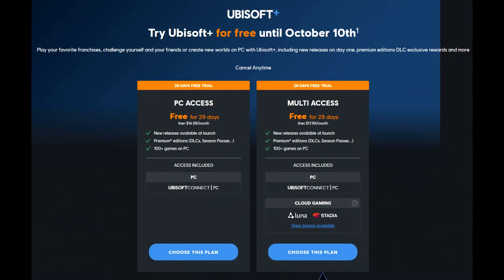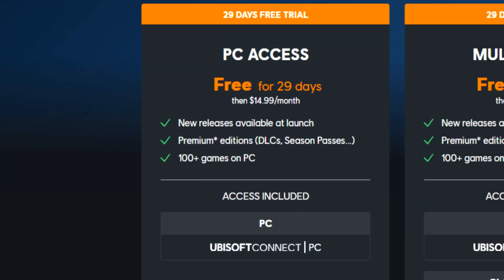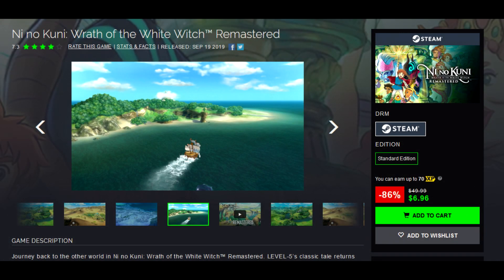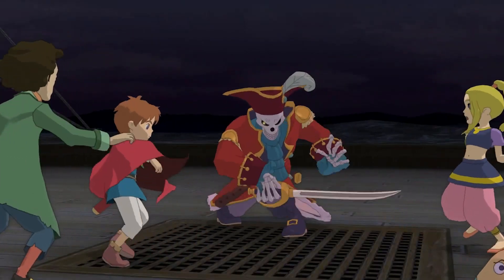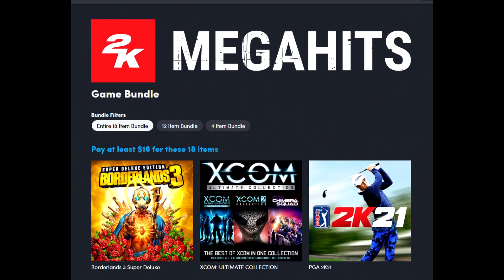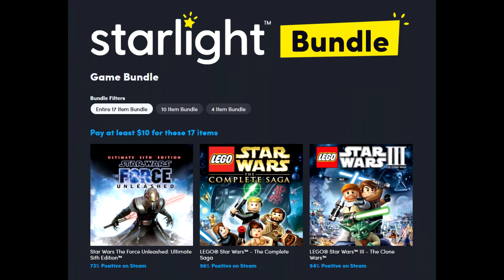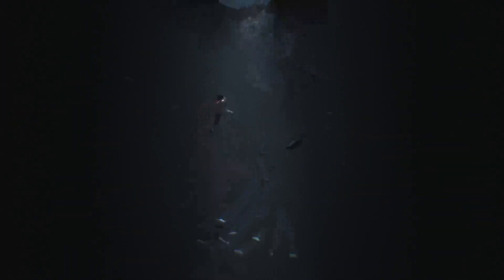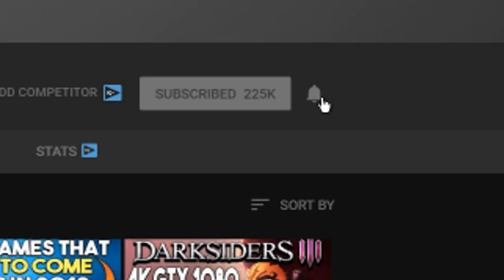Play 100+ PC Games FREE RIGHT NOW + AWESOME PC Game Deals!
Sources/Links-
Intro - 0:00

Ubisoft + Free Trial - 0:27

Ni No Kuni Wrath of the White Witch Remastered - 2:24

2K Megahits Bundle - 2:58

Starlight Bundle - 4:09

Inside - 4:19

Outro - 5:04